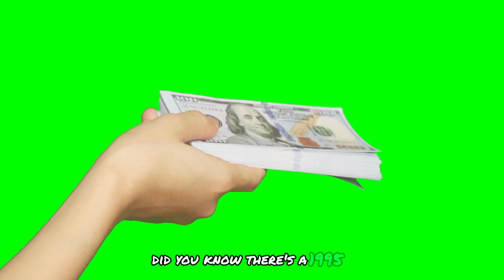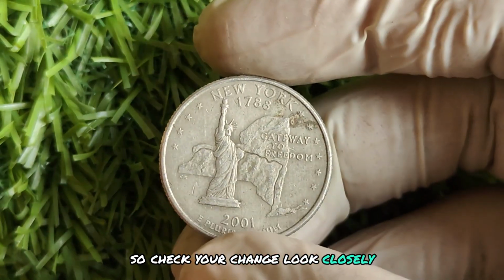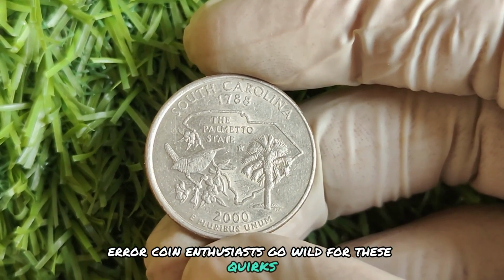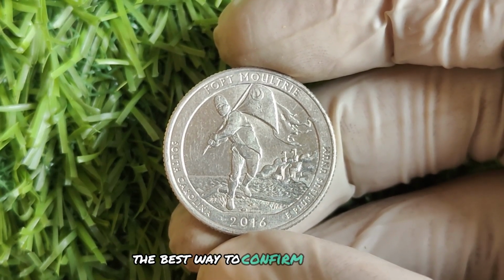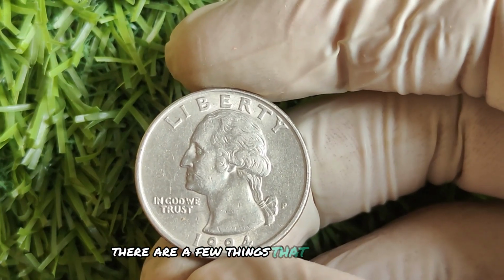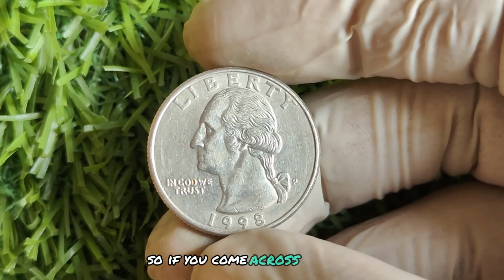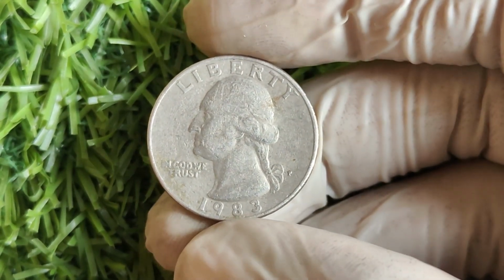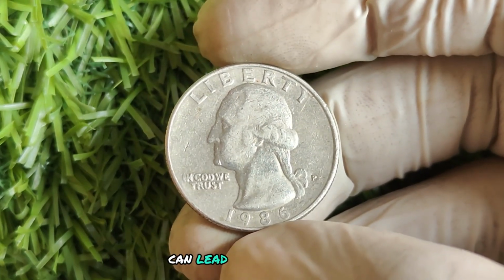TOP 10 VERY EXPENSIVE USA QUARTER DOLLAR COINS THAT COULD MAKE YOU A MILLIONAIER!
TOP 10 VERY EXPENSIVE USA QUARTER DOLLAR COINS THAT COULD MAKE YOU A MILLIONAIER!coins